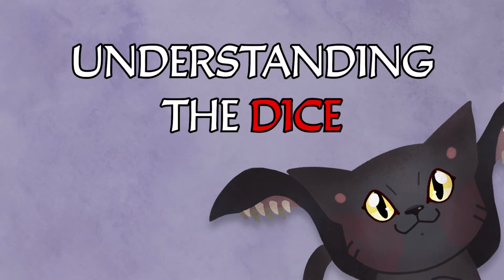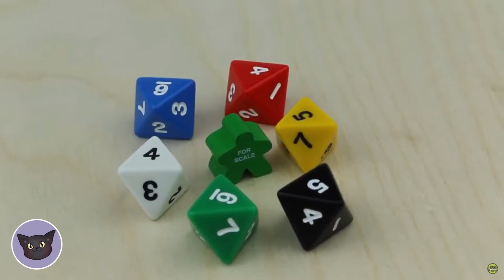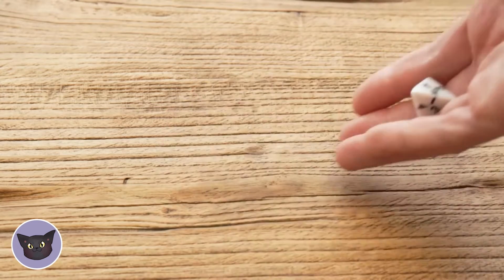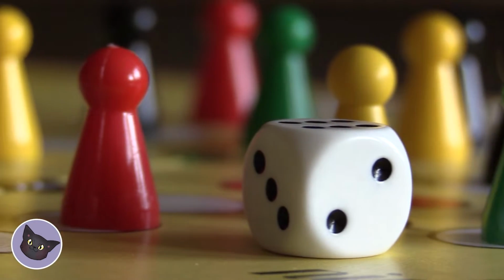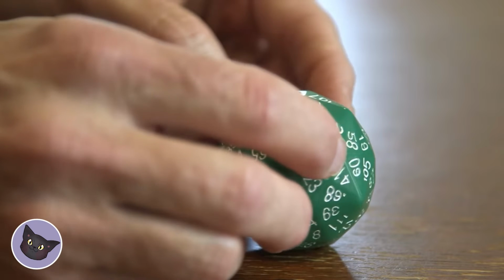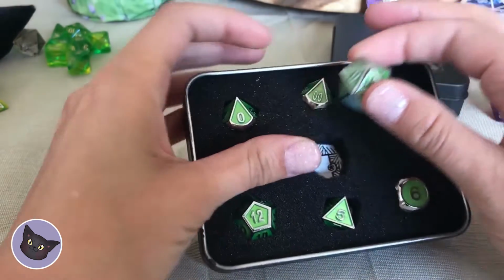What are Dice and How Do You Use Them? | Dungeons and Dragons